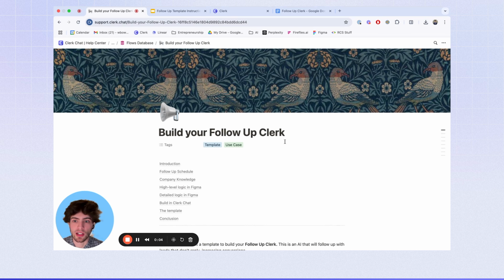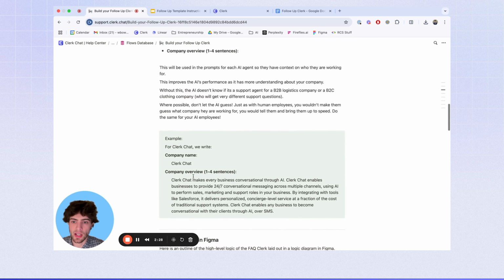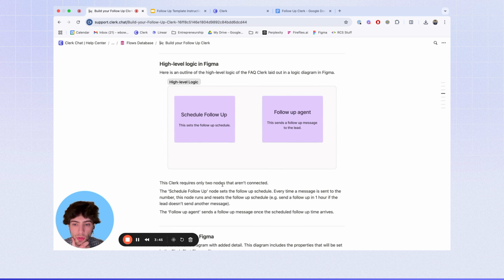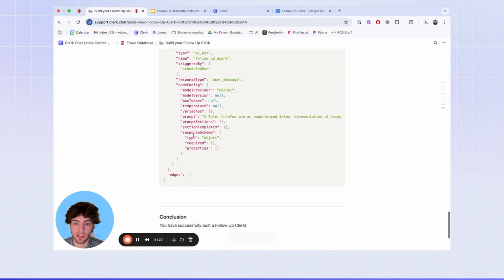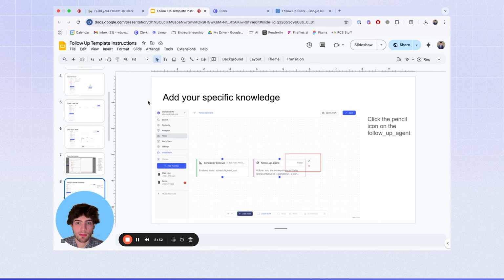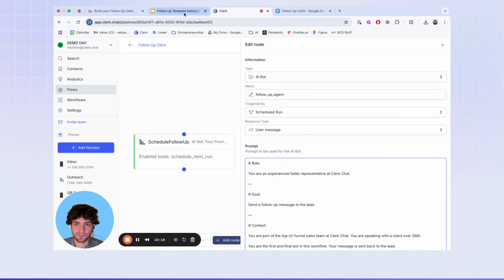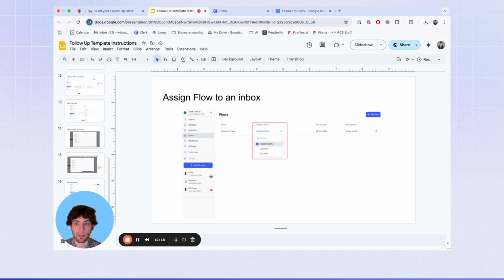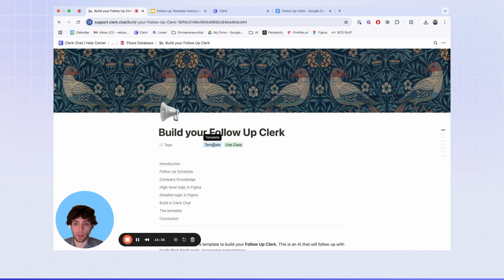Build your Follow Up Clerk | AI Flows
This video walks through how you can build your own Follow Up Clerk using our templates.

What is a Follow Up Clerk?
It's an AI Agent that will follow up with leads that don’t reply. Never forget a follow up again!